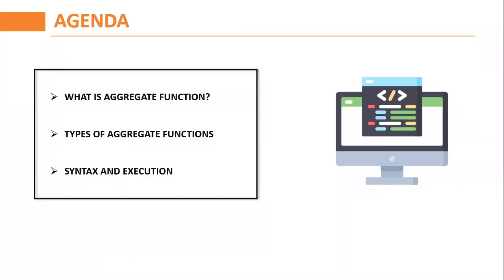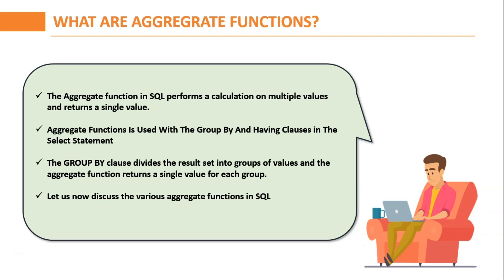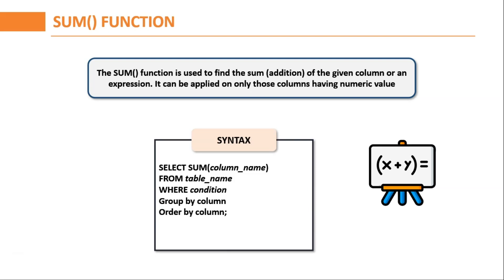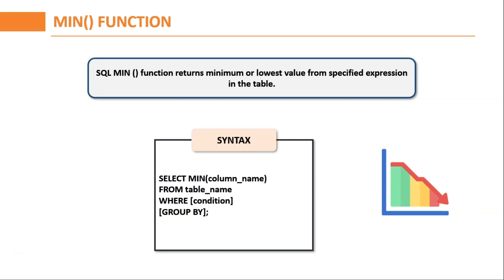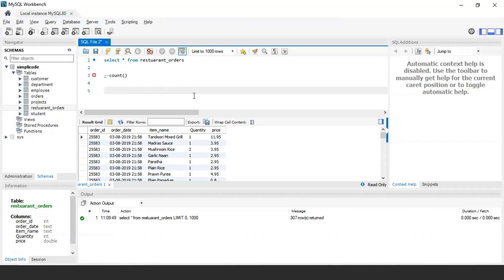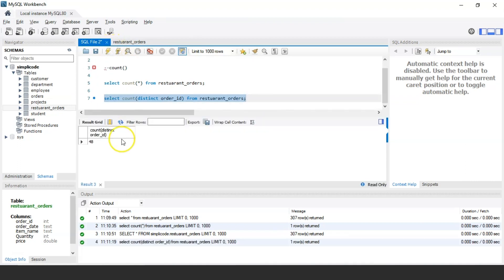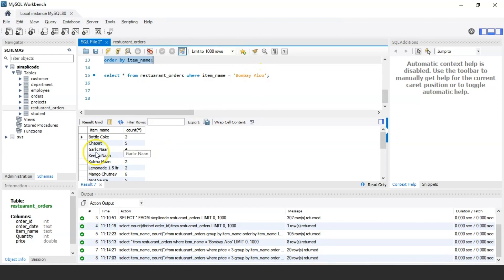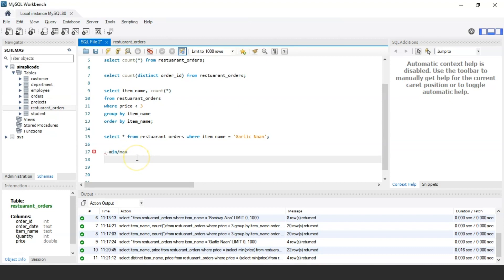Aggregate Functions In SQL Explained | SQL For Beginners | SimpliCode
SQL provides the user with many in-built functions which are used across database applications for manipulating data and aggregate functions are definitely one of them. SQL Aggregate functions perform mathematical operations on multiple rows of a table and return a single value. This video by simplicode based on SQL aggregate functions will take you through the various types of Aggregate functions in SQL such as Count(),Sum(), Avg(),Max(),Min(). This SQL tutorial will help you learn the major fundamentals of SQL Aggregate functions with theoretical as well as practical examples for a better learning experience.